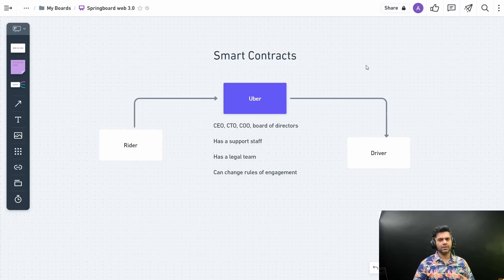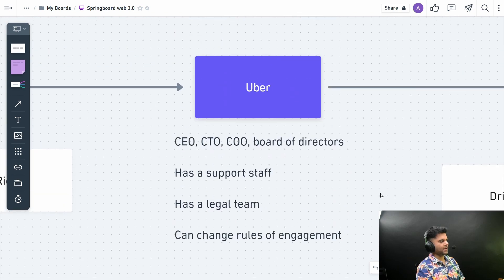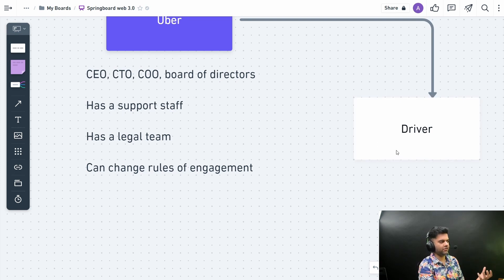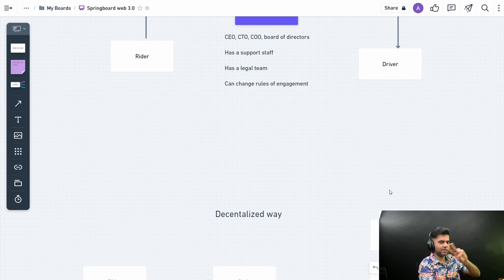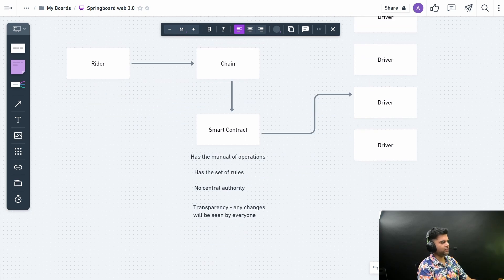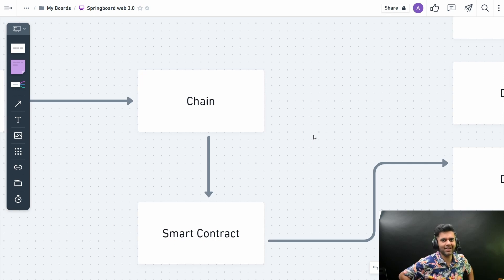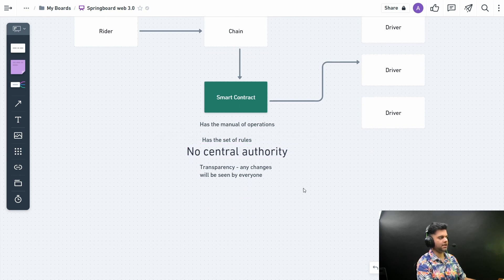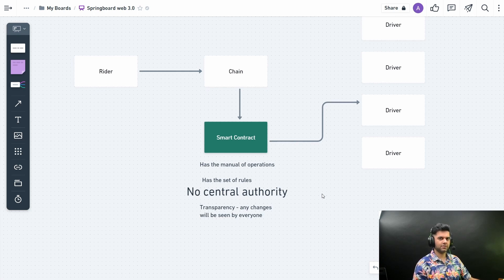What Are Smart Contracts (WEB 3.0)